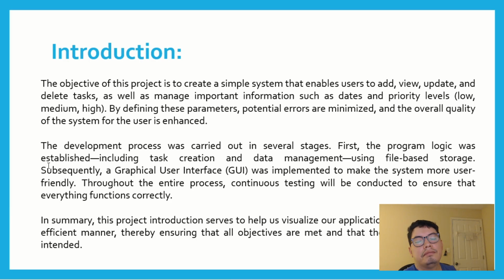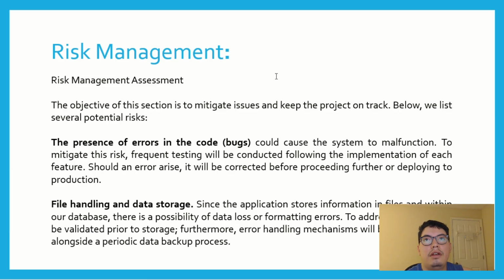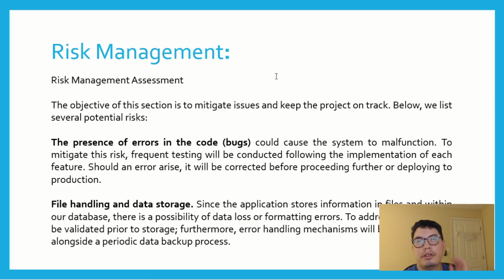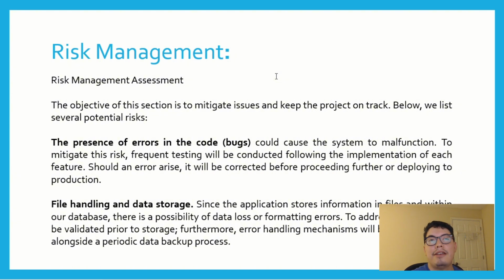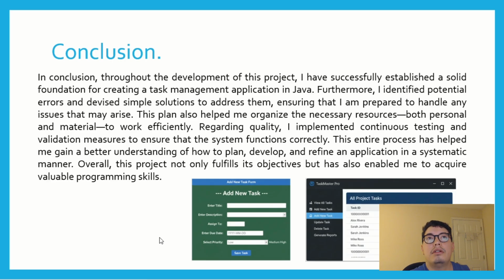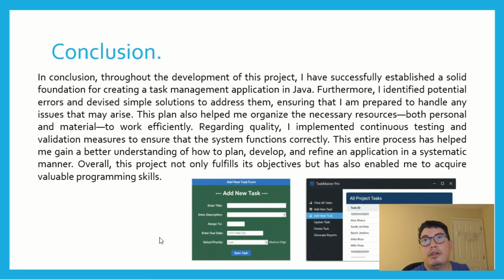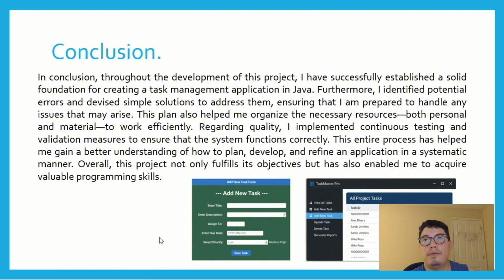Module 12 | Project Management Assignment